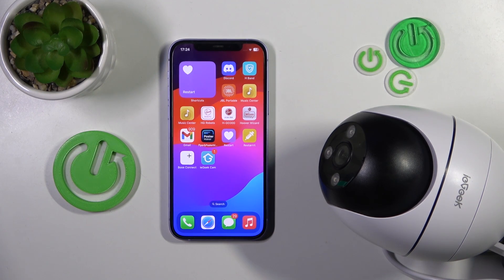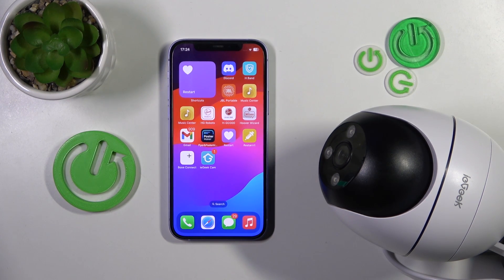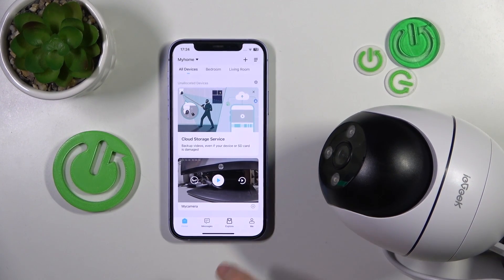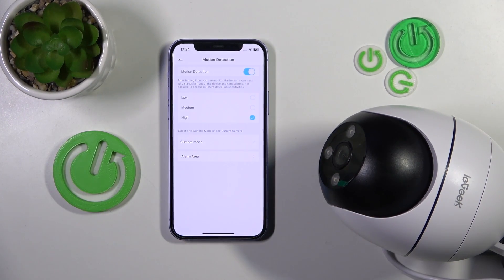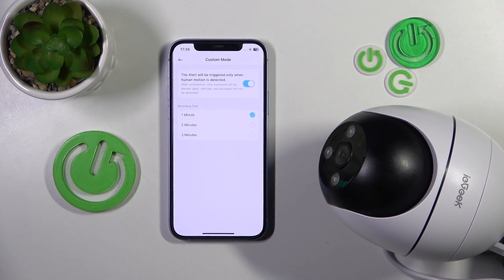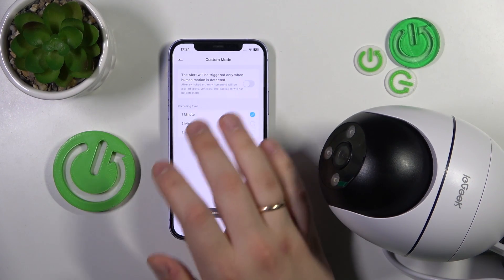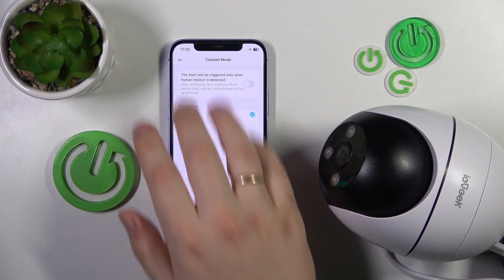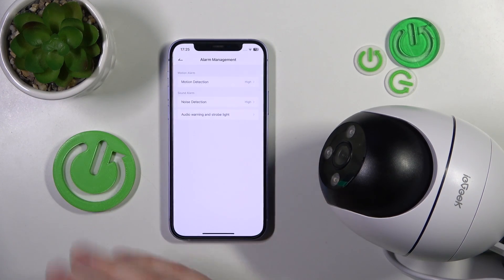How to Turn On & Configure the Motion Detection for ieGeek ZS-GQ2 Security Camera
Empower your security system! Join this tutorial on enabling and setting up motion detection for your ieGeek ZS-GQ2 security camera. Follow the step-by-step guide to customize motion detection settings, ensuring accurate alerts and efficient monitoring. Master the art of enhancing your surveillance experience with this quick and practical guide, providing insights on optimizing motion detection for your specific needs.

How to set up motion detection for the ieGeek ZS-GQ2 security camera? How to enable motion detection in ieGeek ZS-GQ2 camera? How to change the motion detection sensitivity in the ieGeek ZS-GQ2 IP camera?